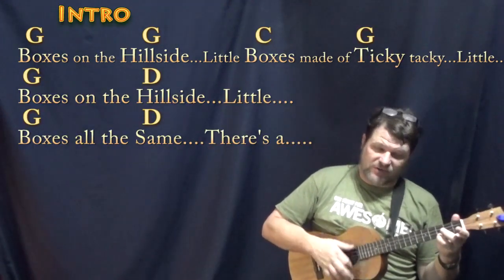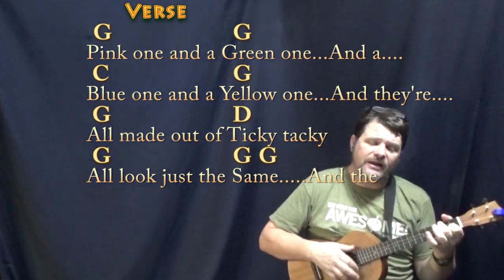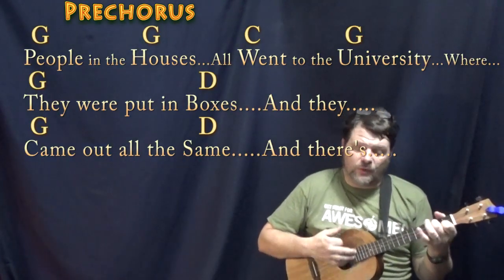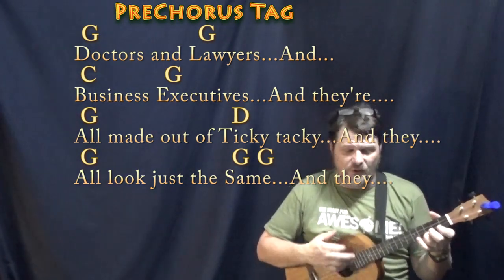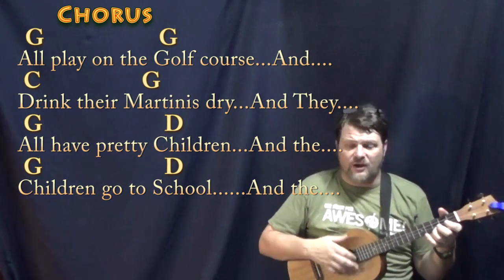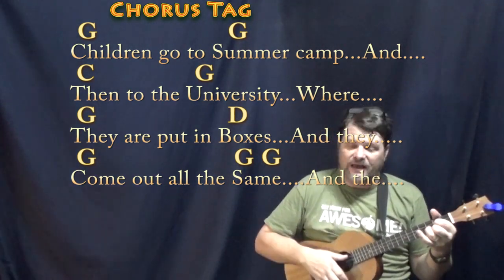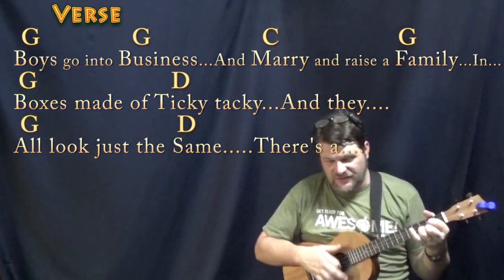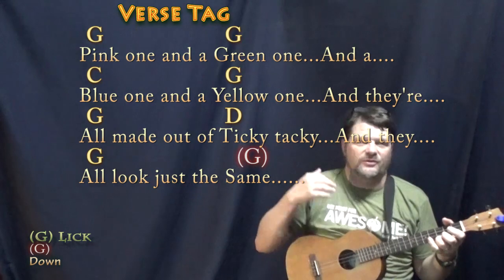Little Boxes (Malvina Reynolds) Bariuke Cover Lesson in G with Chords/Lyrics